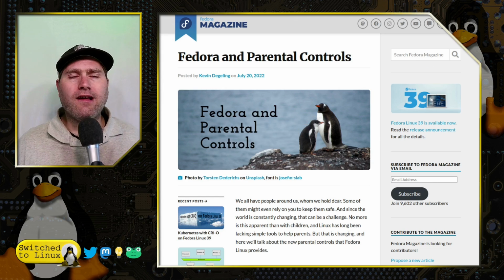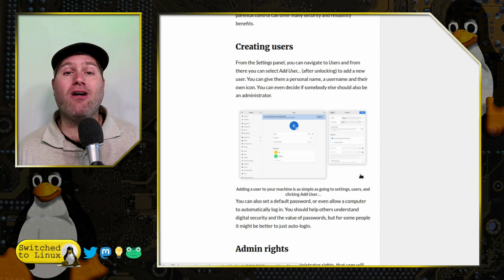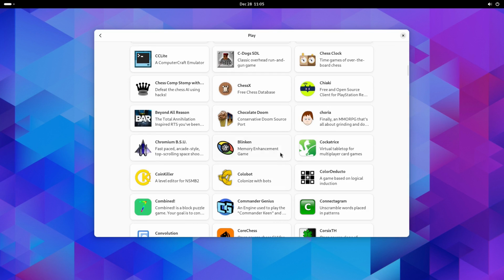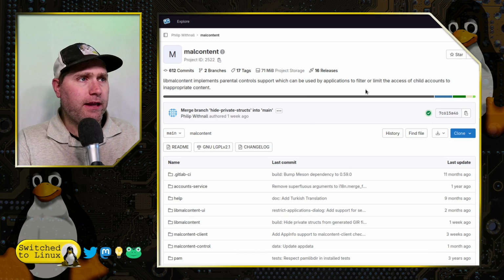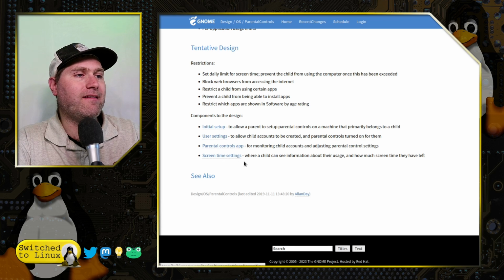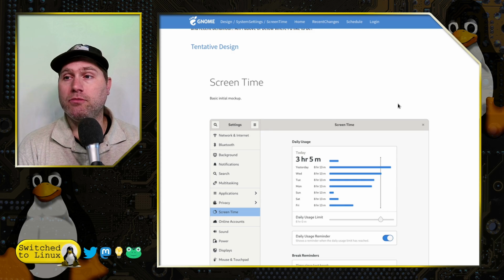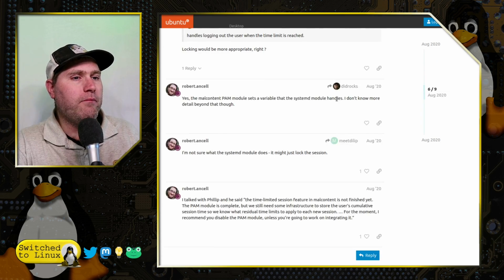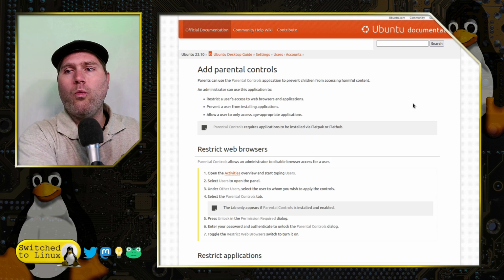How Can You Protect CHILDREN With Linux?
Today I dig into the state of parental controls on Linux with the best distros to keeping your family safe.

02:27 - Overview of Parental Controls
04:30 - Digging Into the Research
08:55 - Fedora might be the best solution
10:04 - Malcontent Package and Goals
13:00 - Detractors
14:16 - Ubuntu
16:50 - General Insights
22:35 - The Best Two Approaches